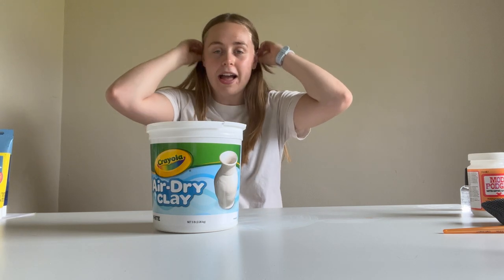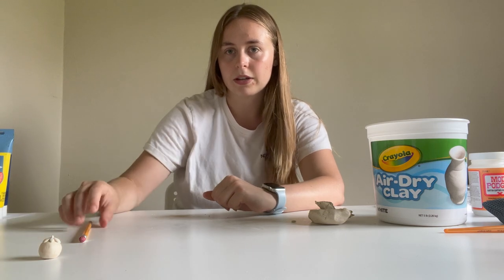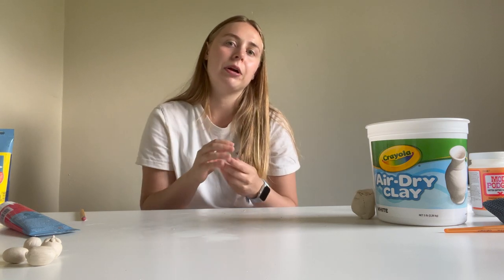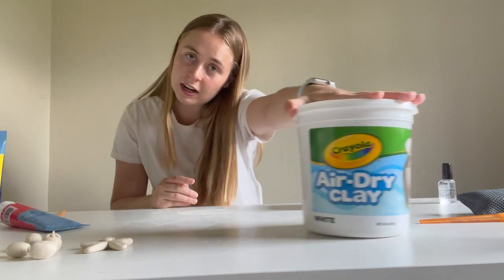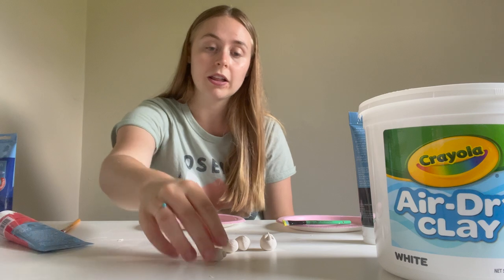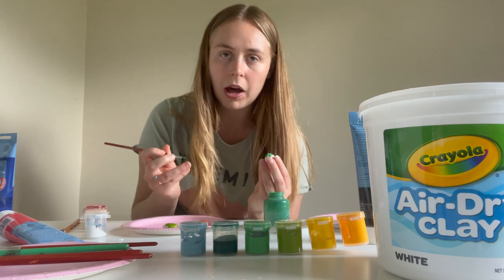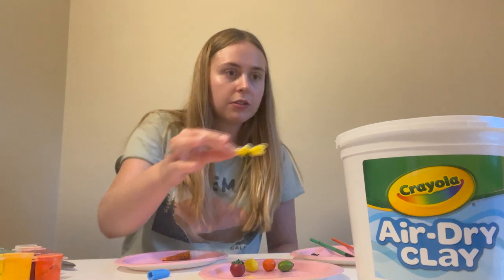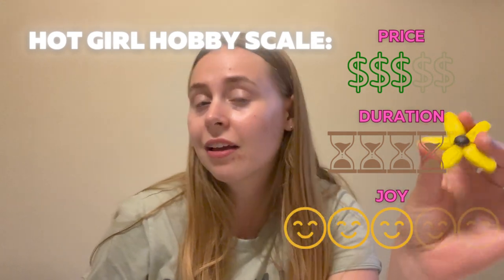THIS WENT WRONG *emotional*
learning new hobbies is fun when everything goes according to plan.

watch me play with air dry clay, create trinkets with the clay, experience some highs and lows, paint the clay, add the clay to my collection, and talk about the pros and cons of air dry clay.

I’m a 21-year-old college student working on finding myself and what I want to do in the world. I make “lifestyle” videos for fun that focus on things I’m currently doing in my life. I like poking fun at myself and having a good time. You can find me either vlogging my days, reviewing fashion and products, or traveling around the world.

Timeline:
0:00 - intro
0:18 - shaping the clay
7:36 - painting the clay
12:38 - adding the magnets
14:18 - review
16:14 - outro - SUBSCRIBE!!